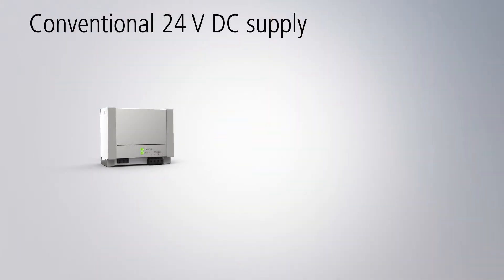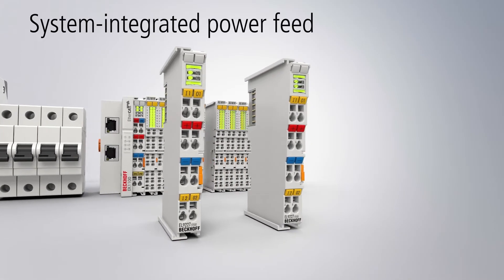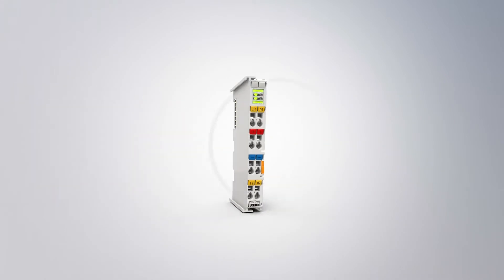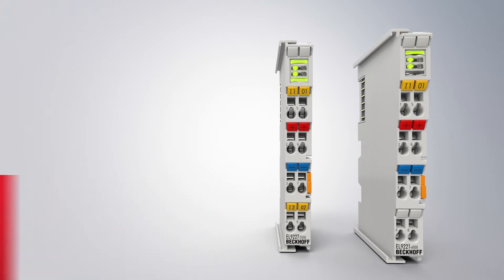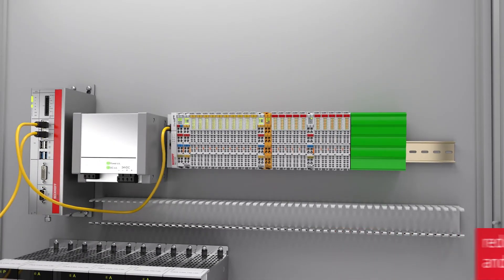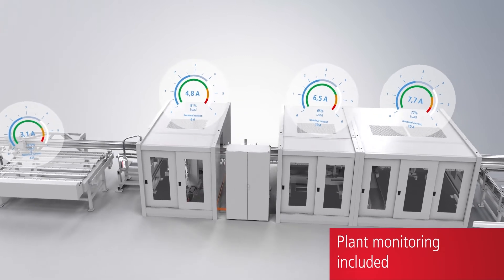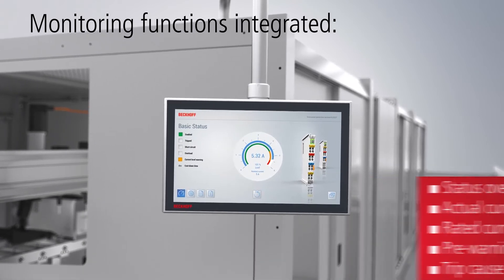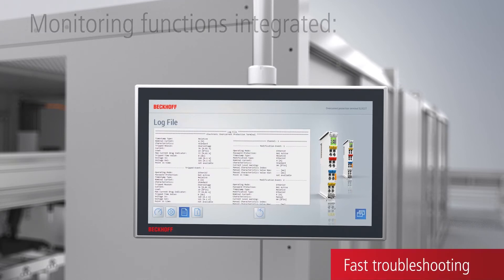System-integrated overcurrent protection in the EL9227 EtherCAT Terminal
The EL9227 electronic overcurrent protection terminal is a 24 V DC EtherCAT Terminal with an electronic protection function. It is ideally suited for plant monitoring, since numerous process data are available and status data can be both displayed and stored. In addition, there are some extended optional settings, such as e.g. characteristic curve selection, undervoltage/preliminary warning level, last state, etc.